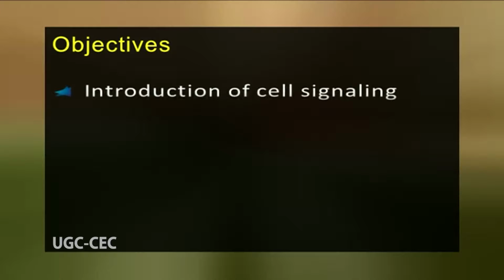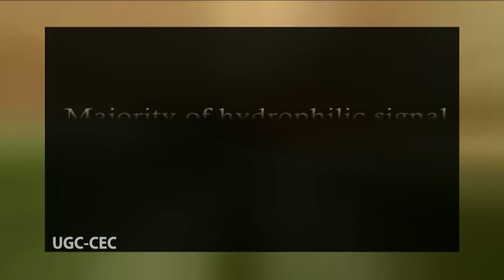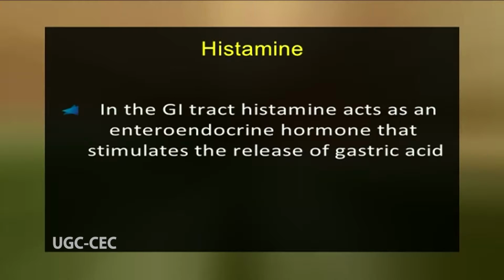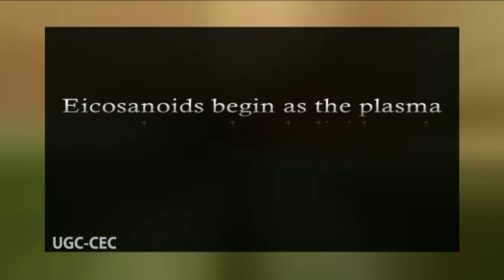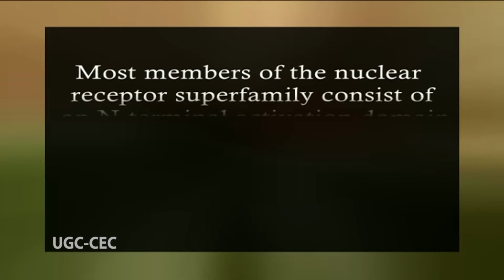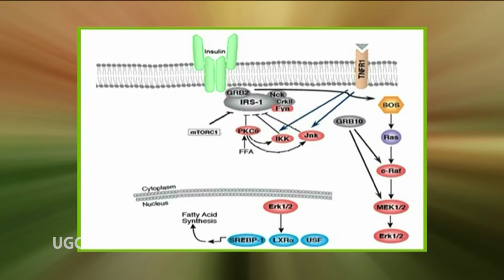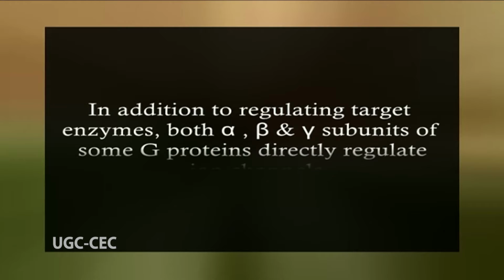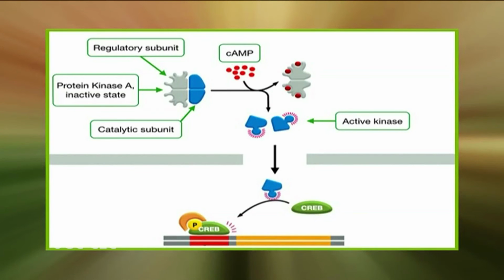Signaling molecules and their receptors